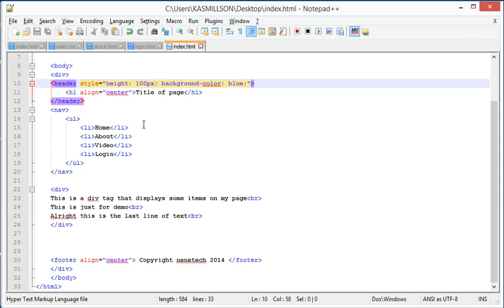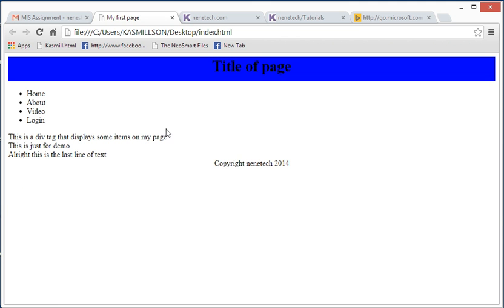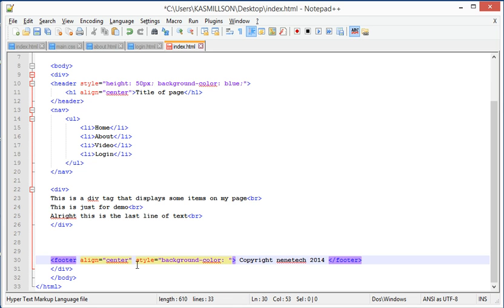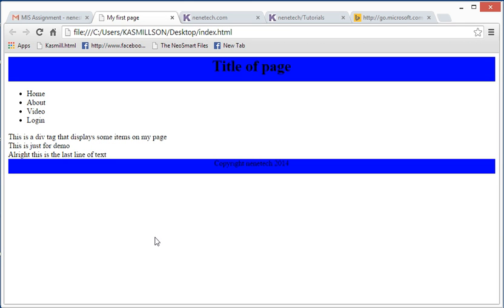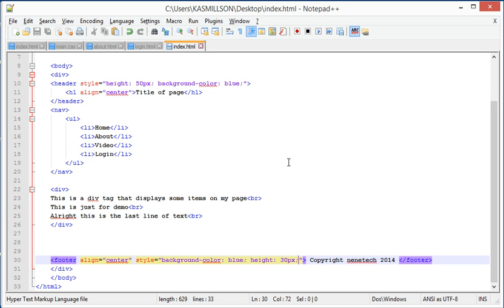8. Adding inline css in html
This video teaches you how to add inline css in html